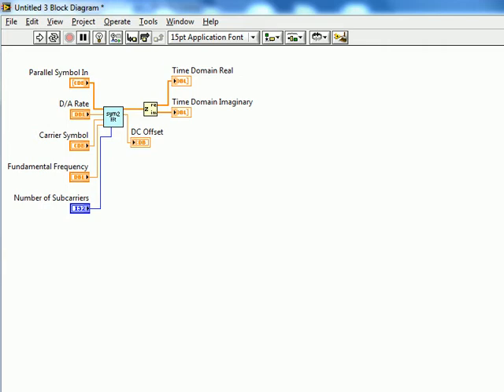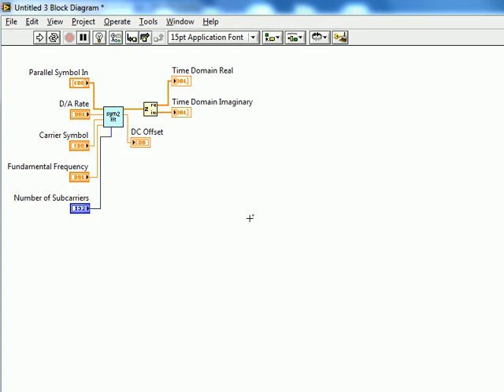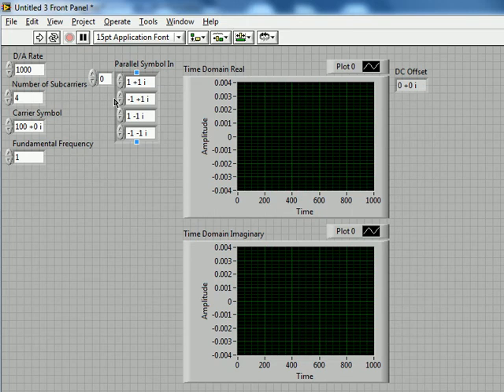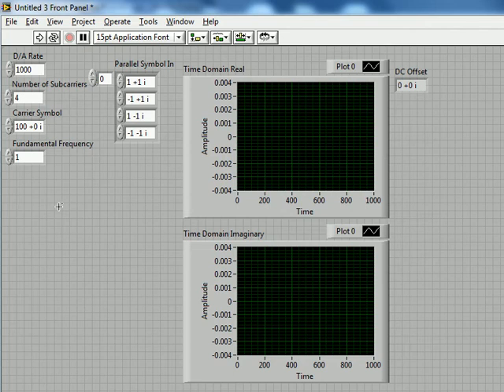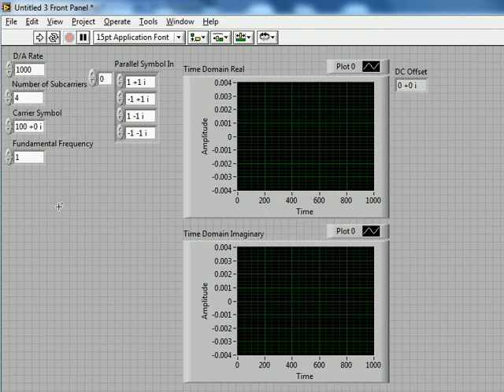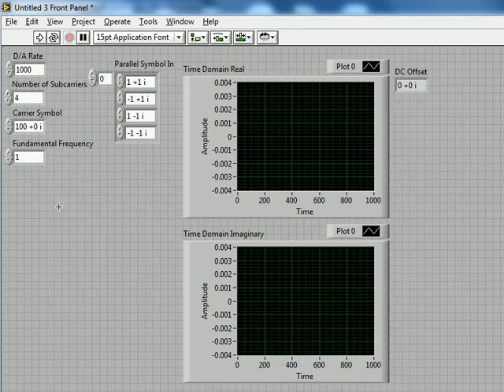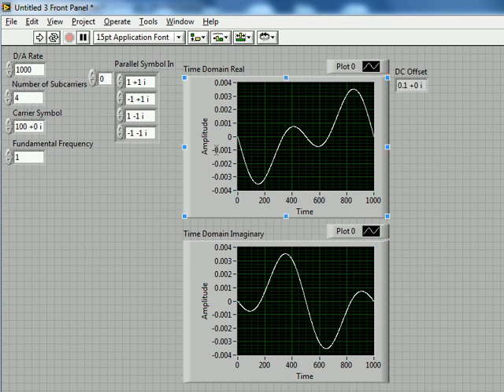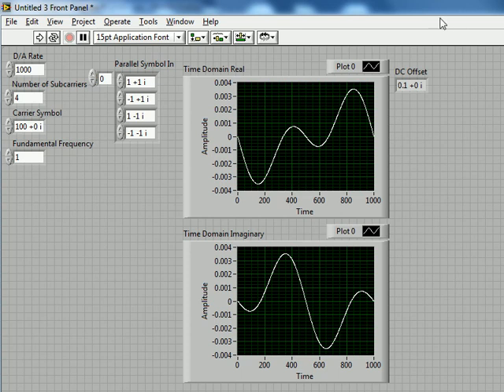Symbols-to-FFT LabVIEW Example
This is a LabVIEW tutorial on using the symbols-to-fft sub-VI for an OFDM transmitter. The full project can be found at: